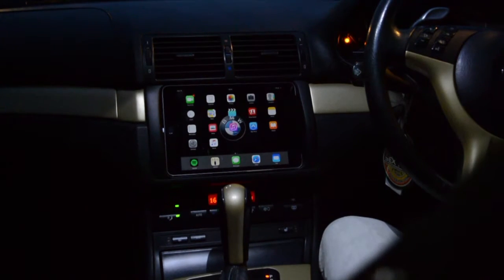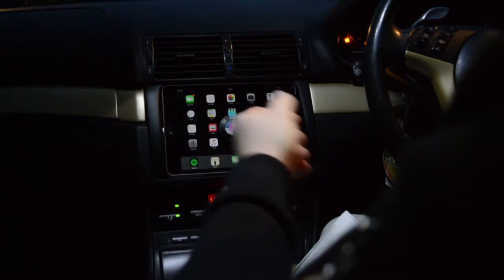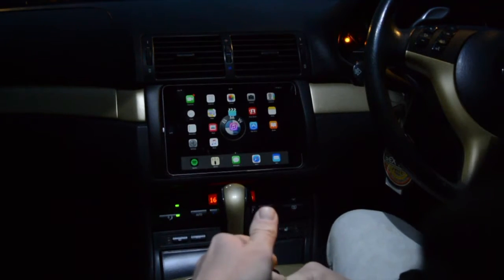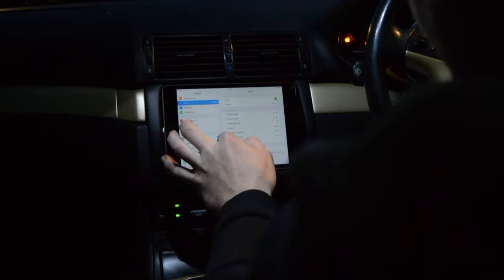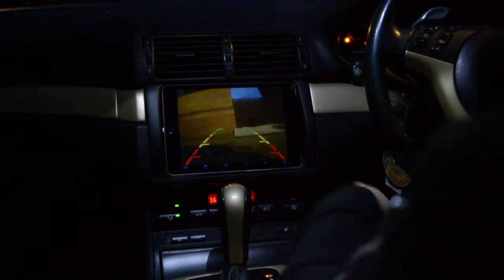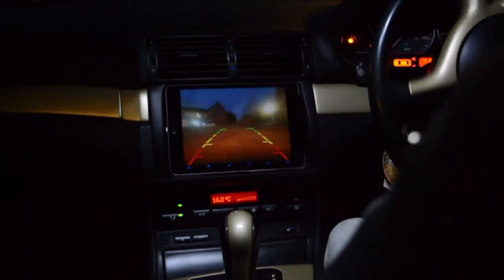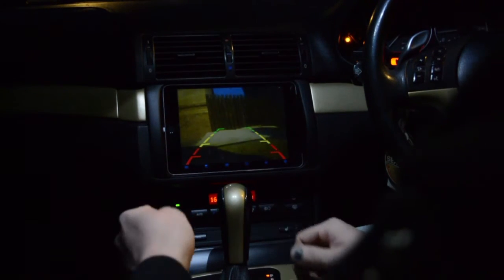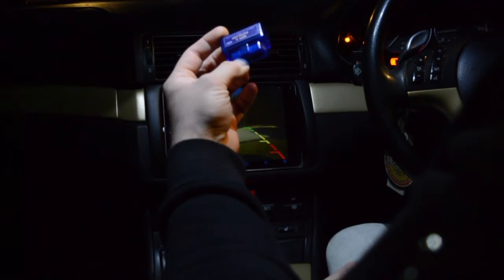iPad mini BMW E46 kits; Using wireless reverse camera kits E4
Full use and review of our wireless reverse camera kits for use in conjunction with our iPad mini dash panels